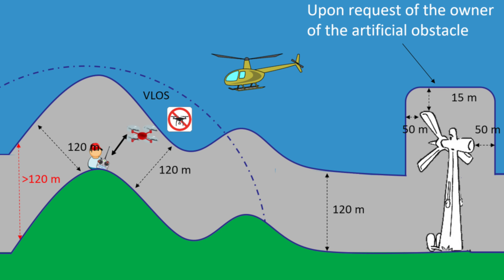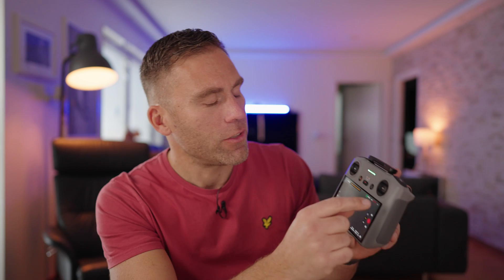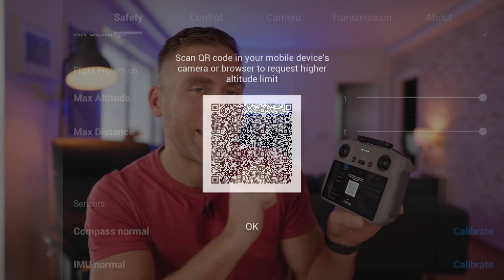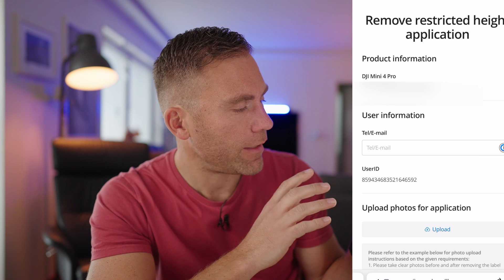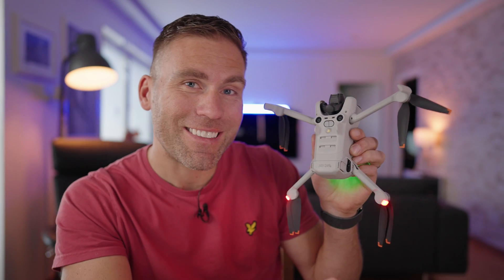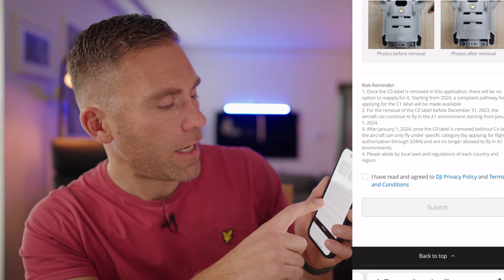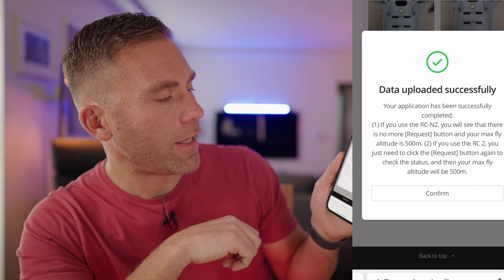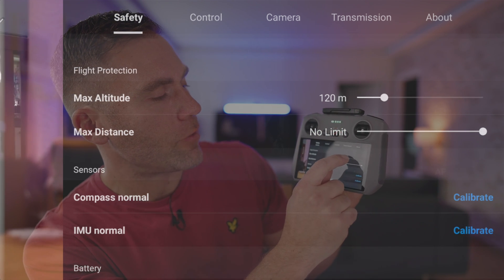⚠️ REMOVE the “C0” LABEL and DECLASSIFY your drone NOW, or?! Removing 120 m limit.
This is important, especially for European drone pilots.
Drones like the DJI Mini 4 Pro are classified according to the C0 to C4 classification. Remove the C0 classification from your DJI Mini 4 Pro so you can fly above the 120 m limit. When you have removed the C0 classification your drone can fly up to 500 meters from the start point.
This video does not contain info that should be interpreted as legal advice.

☕️ If you feel that this was a great video worth a cup of coffee ☕, here is the

⬇⬇OTHER GEAR USED IN THIS VIDEO⬇⬇
🟩 Elgato Rollup Green Screen
🎤 Rode Wireless PRO
🔦 Nanlite Forza 60b II
☂️ 60 cm Softbox to Forza 60b II
🔦 Nanlite PavoTube II 30C

——— MY MICROPHONES ———
🎤 Rode Wireless PRO
🎤 Hollyland Lark Max

——— MY CAMERAS ———
📷 Sony A7S III
📱 iPhone 14 Pro Max
📷 Insta 360 Go 3
📷 Insta 360 X3

🥢 Spare Control Sticks
🪫 Charging hub
🫙Micro SD card
🔌 30 watt charger

🎮 DJI RC Pro remote
🗜️ Propeller Holder
🥢 Spare Control Sticks
🔋 Plus battery
🧳 Nanuk Hard Case
🕶️ Freewell All Day ND filter
🕶️ Freewell Mega ND Pack

——— DJI CAMERA ACCESSORIES ———
ND FILTER

TRIPODS & HOLDERS
🏗️ Peak Design Travel Tripod
🧵 Peak Design Camera Leash Strap
🏗️ Peak Design V3 Camera Clip
🏗️ Manfrotto Articulated Arm

Green Screens etc.

——— MY LIGHTS & MODIFIERS ———
🔦 Nanlite Forza 300b II
☂️ 90 cm Softbox to Forza 300b II
☂️ 120 cm Softbox to Forza 300b II
🔦 Nanlite PavoTube II 6C
🔦 Aputure B7C